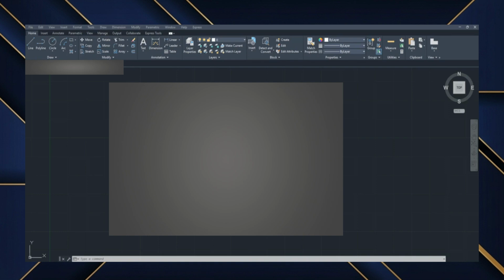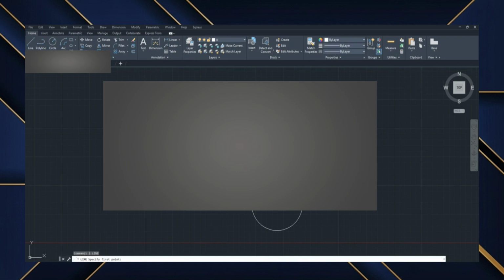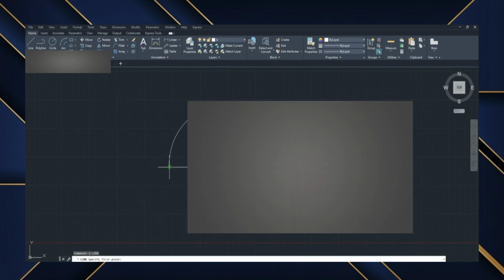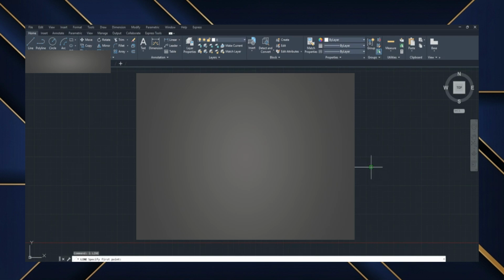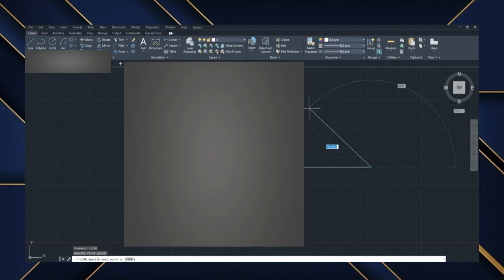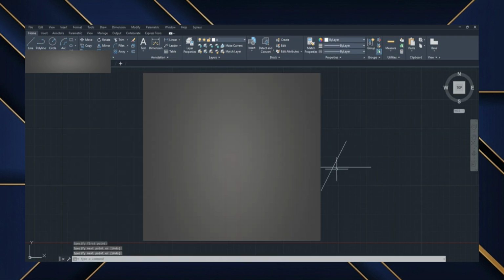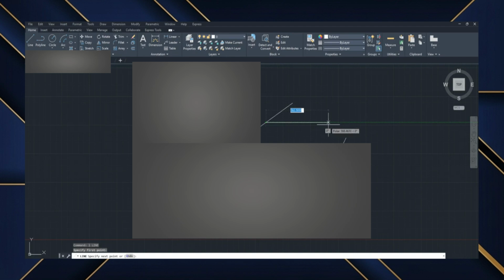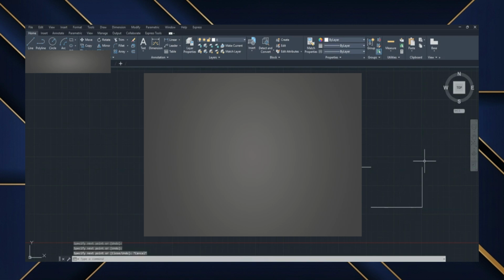Object Snaps in AutoCAD Complete Guide for Accurate Drafting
Learn how to master Object Snaps (OSNAP) in AutoCAD to achieve perfect accuracy in your technical drawings. This tutorial covers how to enable snap settings, use shortcut keys, and manage different snap modes like endpoint, midpoint, and intersection for professional drafting.